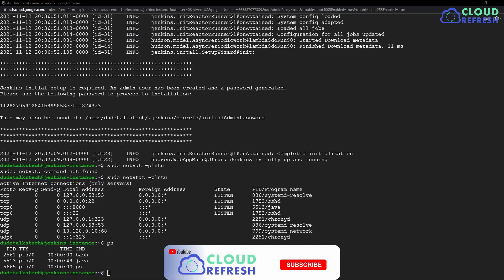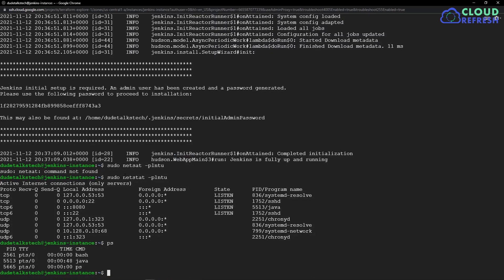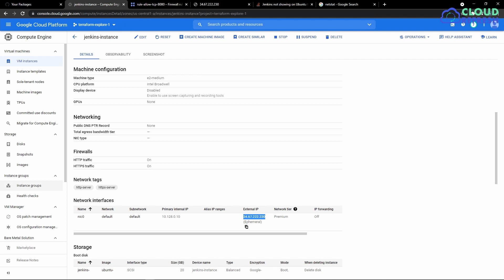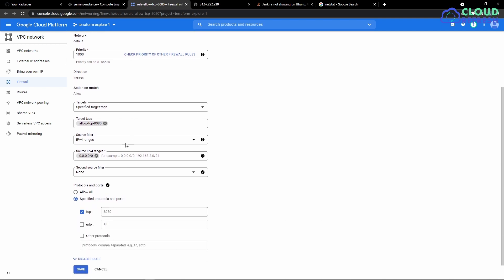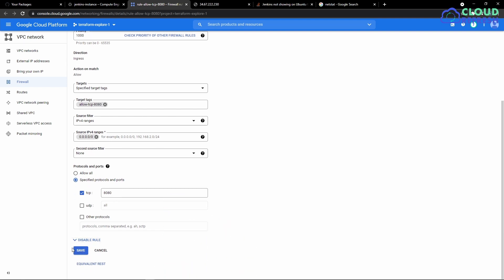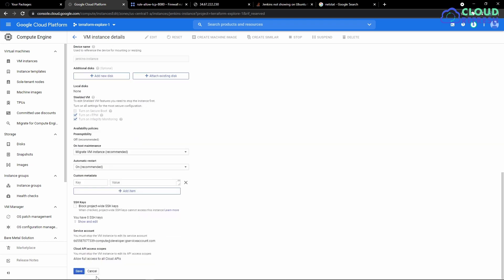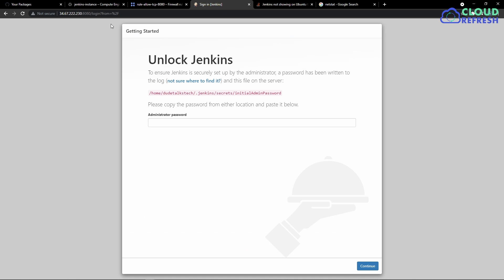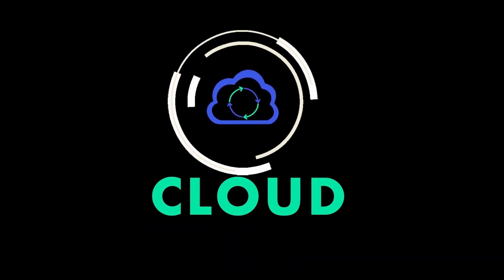Firewall Rule on Google Compute Engine